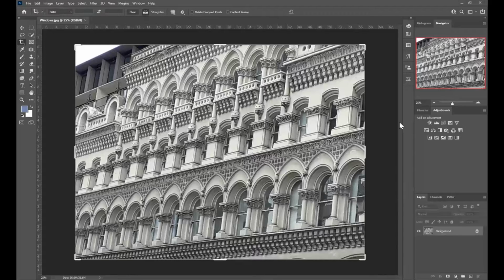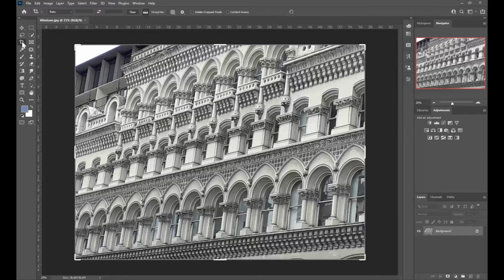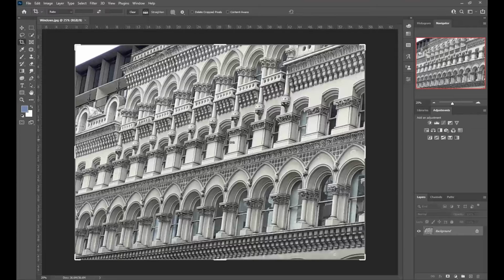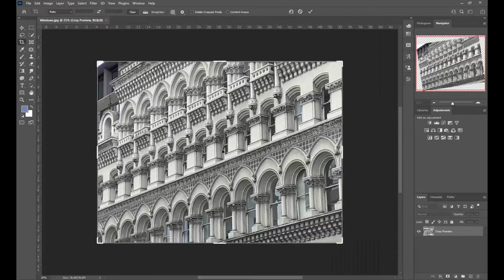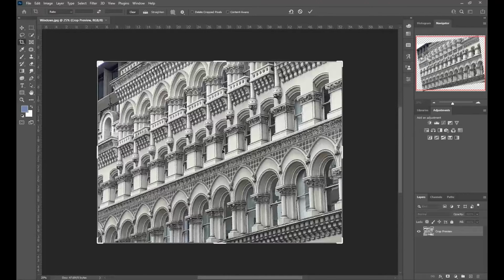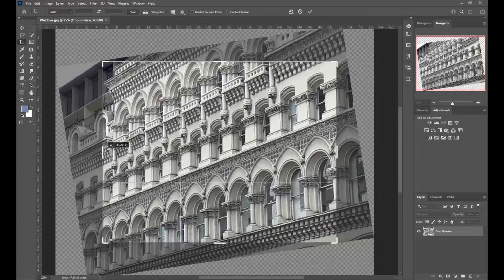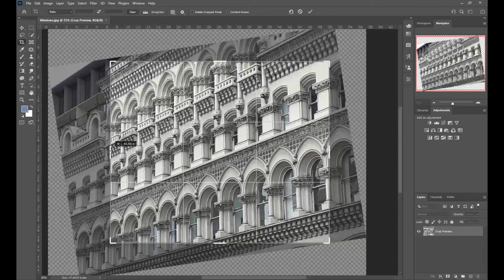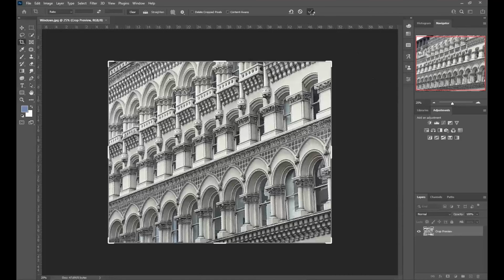How can I edit a repeating image